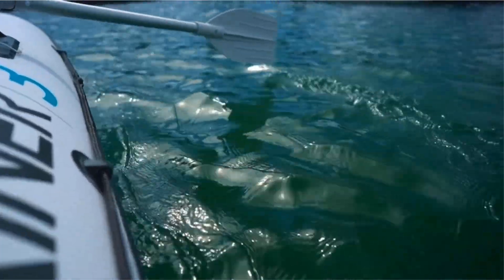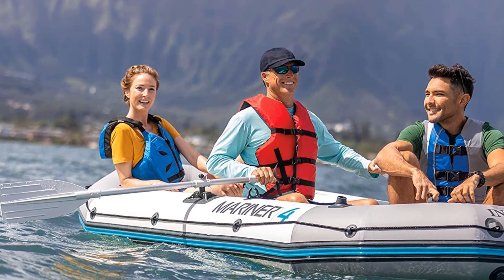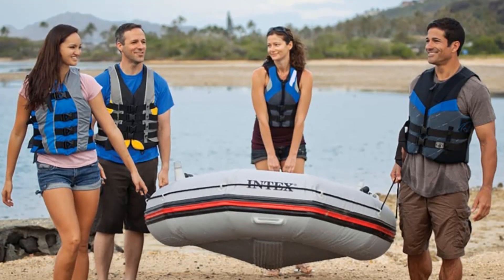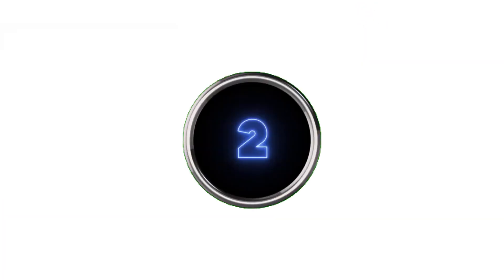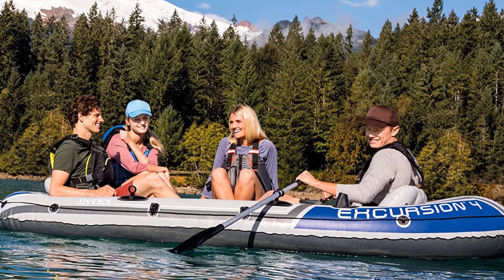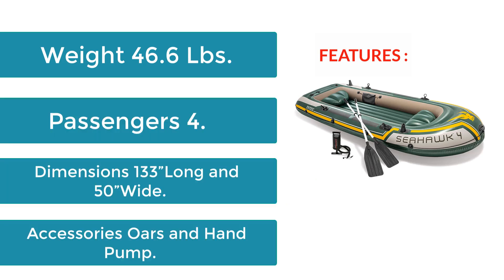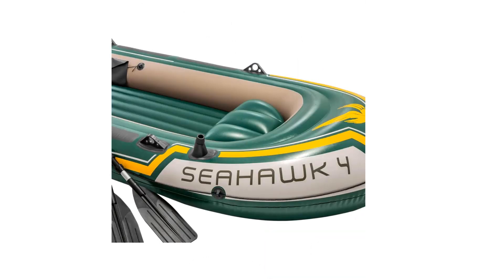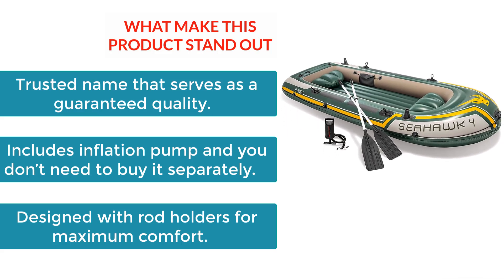BEST 4 PERSON INFLATABLE BOAT ON THE MARKET IN 2022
📌Product Link📌:
1,intex-mariner-4-person-inflatable-boat

📌USA Prices
📌UK    Prices :
📌CAN  Prices : N/A
2, Intex Excursion 5 person Inflatable Boat Series

📌USA Prices
3,  Intex Seahawk 4 Person Inflatable Boat
📌USA Prices

00:00 START
00:20 NUMBER ONE
02:19 NUMBER TWO
03:42 NUMBER THREE

Intex Mariner 4-Person Inflatable Boat.
features.
Weight 91 Lbs.
Passengers 4.
Dimensions 129”Long and 57”Wide.
Accessories: Oars.

If you are seeking an inflatable fishing boat that is not only roomy and spacious but also has sufficient space to keep your fishing gear, then the Intex Mariner 4-person inflatable boat may be the ideal choice for you. The inflatable raft, which also comes with two rod holders, is an excellent choice for those who want to fish from the middle of a lake without having to row too far out into the middle of the water.
This vessel features oars made of aluminum for those who are interested in rowing. These oars are going to hold up regardless of what you strike with them or where you hit them. Due to the fact that they are made of aluminum, we can anticipate that they will withstand the test of time and continue to function properly for a very long period of time.

Your project will be shielded from a variety of threats by the extremely durable vinyl. If you venture into shallower waters and strike any pebbles, you won't have to worry about the vinyl getting scratched or dented because it can withstand abrasions and impacts. Because the vinyl is resistant to ultraviolet light, even if the sun beats down on your boat, the material will not decay and become cracked or lose its color as a result of the sun's rays.

When you return home and prepare the fish you caught on the lake, you will experience a level of contentment that you have never had before. This boat is perfect for a laid-back day on the water.

What Makes This Boat Stand Out.
Stable enough to ensure your safety.
Aluminum oars that will last for a long time and hold the boat.
Durable rock guard that will resist abrasions and impacts.

Intex Seahawk 4-Person Inflatable Boat.
Features .
Weight 46.6 Lbs.
Passengers 4.
Dimensions 133”Long and 50”Wide.
Accessories Oars and Hand Pump.

If you are going to buy something, you should always make it a priority to buy it from a manufacturer that has already established a reputation for producing high-quality goods, and the Intex Seahawk 4-person Inflatable Boat is a terrific choice from the options we have compiled here. It is, without a doubt, one of the most effective inflatable fishing boats that can accommodate four anglers. This inflatable boat comes with its very own pump, which is one of the most appealing selling points of the product.
There is no need to purchase a pump separately or to worry about whether or not the pump you already own will fit. Your boat will be able to handle normal wear and tear, scratches, and even being punctured because it is made with the company's signature extra-tough vinyl.

It is one of the most comfortable floors to stand on, and it is also one of the most rigid and long-lasting floors. The seats guarantee that you will have a comfortable ride, and the all-around grip line ensures that you will be safe enough.

This is the best inexpensive inflatable boat that can also be used for fishing, and it comes highly recommended. At the back, there are two rod holders that are included with it. There are holders that can keep your prized oars safe while you focus on the fish, and these holders are available. There is a gear pouch that works wonderfully as a place to store your fishing gear. This boat is also quite easy to control, which makes it ideal for locating the most productive fishing spot and catching as many fish as possible.

Trusted name that serves as a guaranteed quality.
Includes inflation pump and you don’t need to buy it separately.
Designed with rod holders for maximum comfort.